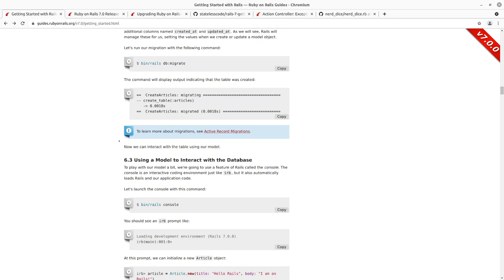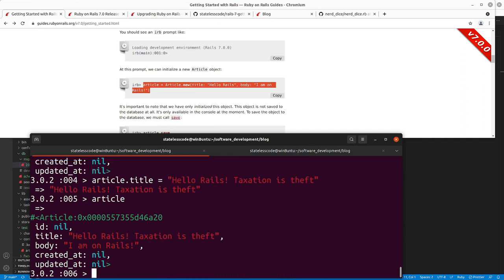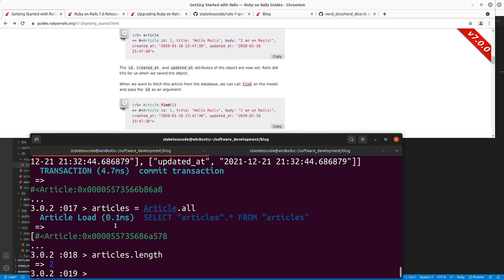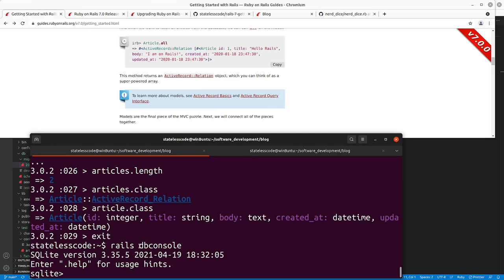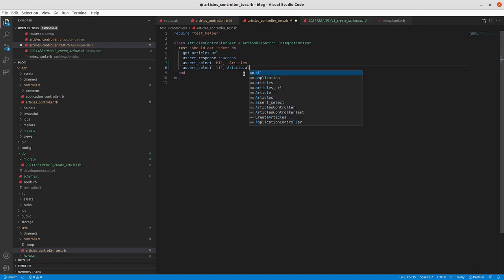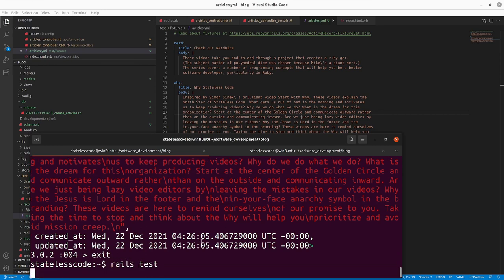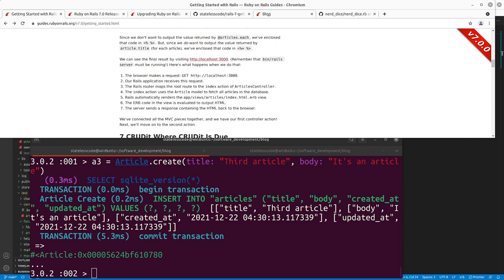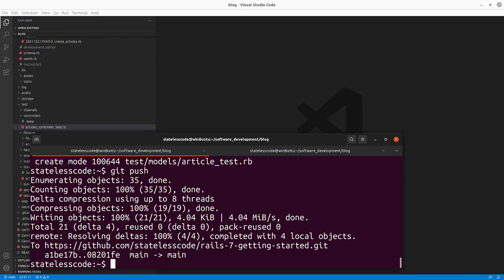Codecast: Getting Started with Rails 7 04: Model CRUD in the Console and Listing Articles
This is the 4th video in the Getting Started with Rails 7 series. In this video Mike explores the Rails console with the Article model and the ability to Create, Read, Update, and Destroy (CRUD) Article records in the console. After that he takes a quick look at the Rails database console, customizes some Rails fixtures, updates the controller test, and adds in the changes to the ArticlesController and index template to display a list of articles.

This video covers:
00:00:10 Introduction
00:01:17 Launch the Rails Console and explain the IRB REPL environment
00:02:43 Initialize and save an article
00:05:17 Update the article and save again
00:07:03 Add a second article using the Article.create method and change to length of Article.all
00:07:57 Assign an article to a variable with Article.find
00:09:25 Destroy an article that you don't want
00:11:24 Quick exploration of the Rails DB console (using SQLite3 in this case)
00:12:24 Modify the ArticlesController index action to query all articles and assign to an instance variable
00:14:12 Change the controller test to account for the upcoming changes in the index view
00:15:50 Make the fixtures less boring and validate in the Rails console for the test environment after fumbling around a bit
00:19:12 Modify the index.html.erb to make the tests pass and explain the template code
00:23:04 Talk through the ArticlesController index request-response cycle
00:24:08 Review, commit, and push code changes